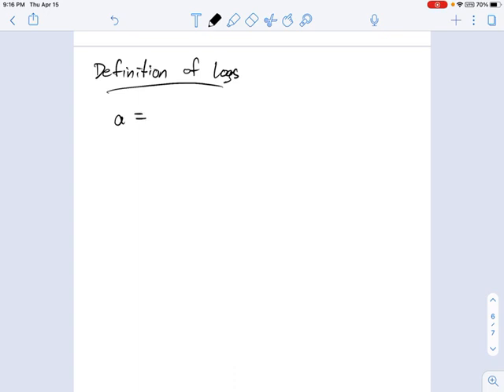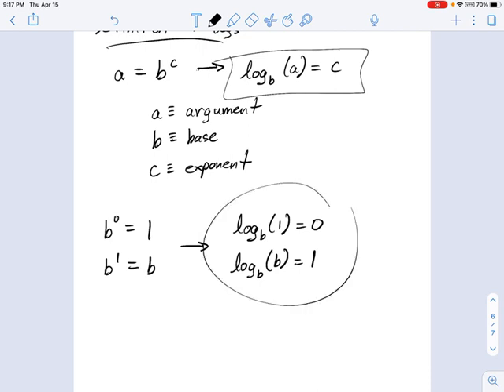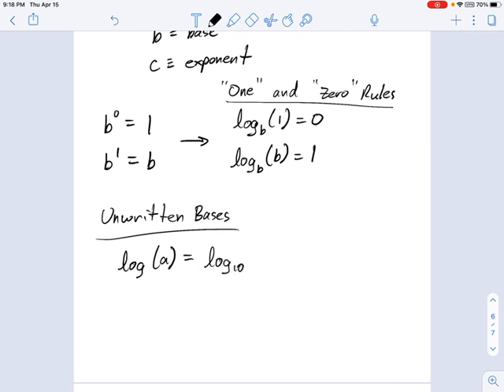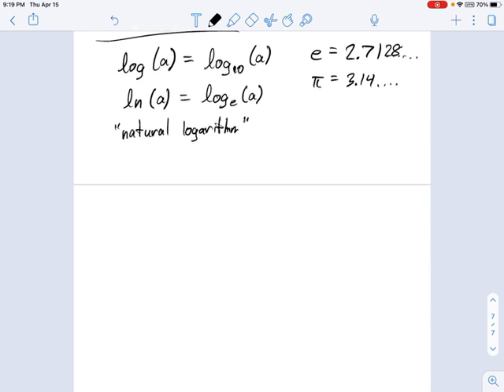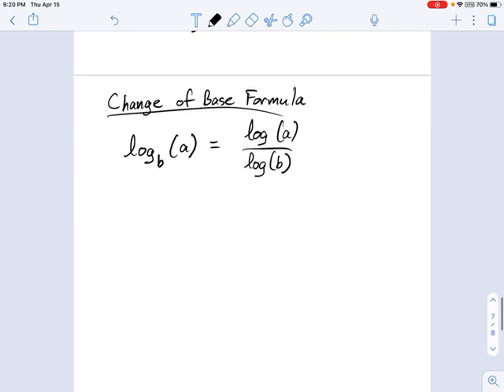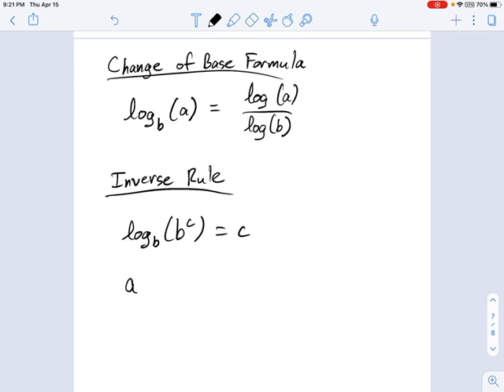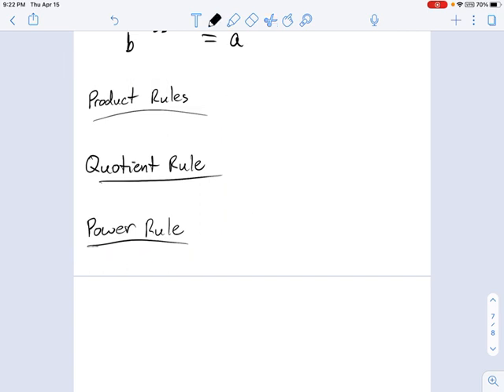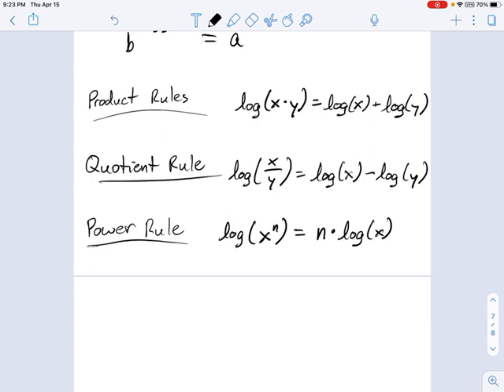SM3.06.30 - Properties of Logarithms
Murphy Math --
Introduction to the properties of logarithms, including the Product Rule, Quotient Rule, Power Rule, Change of Base Formula, natural and common log bases, Zero Rule and One Rule, etc.